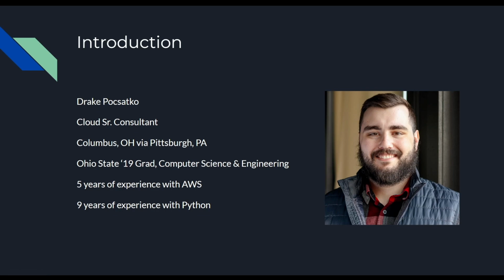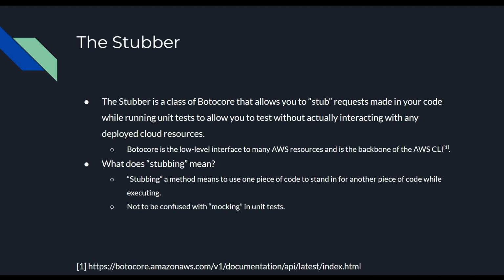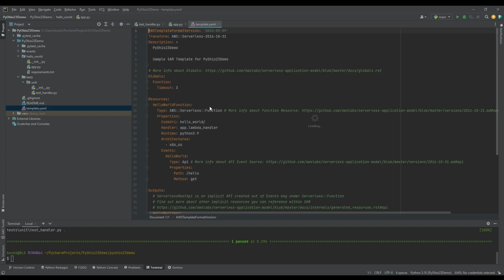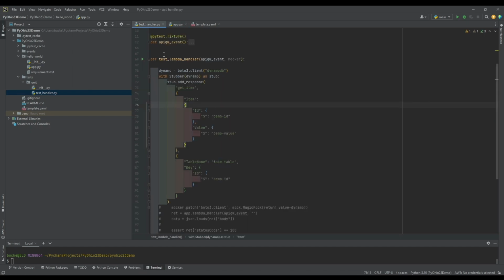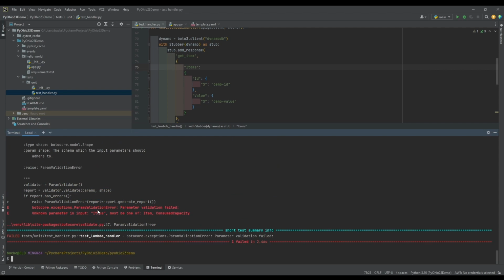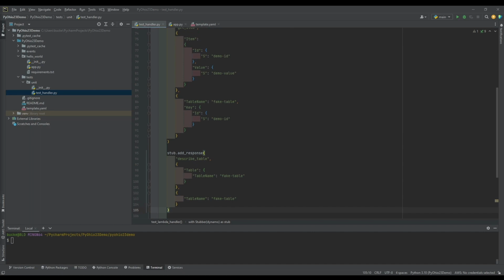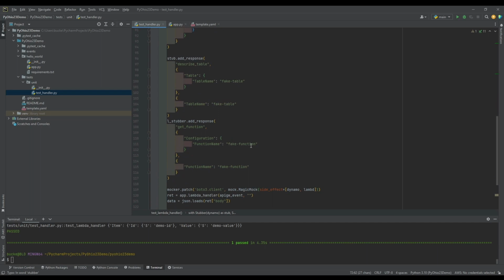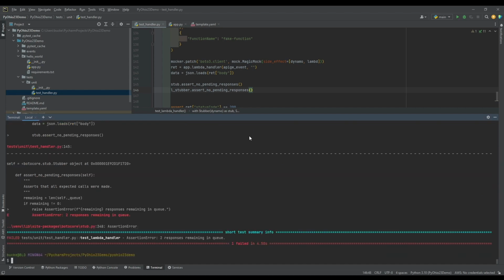How to Test Your Cloud Code Confidently [PyOhio 2023]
Talk by Drake Pocsatko at PyOhio 2023:
Writing cloud native Python is one of the easiest ways to build an application for AWS. However, when it comes to running unit tests on your code, how do you ensure that your API calls to other AWS services don't actually change things? Thats where The Stubber comes in! A lesser-known part of AWS's python SDK Boto3, The Stubber is a way to mock your API calls and return exactly what AWS promises that you will get when you invoke their APIs without actually invoking them. This talk will cover why its important to unit test your Python AWS Lambdas, how to use the Stubber, and a demo running unit tests with the Stubber.